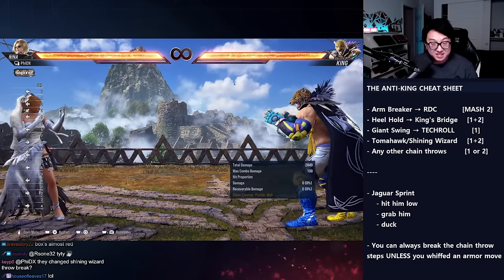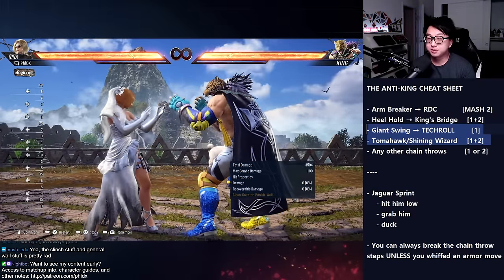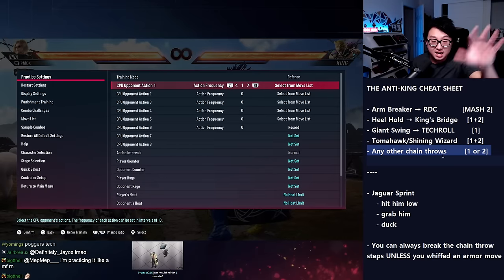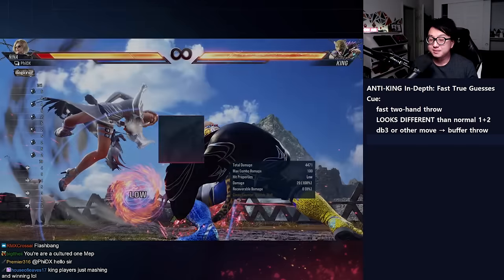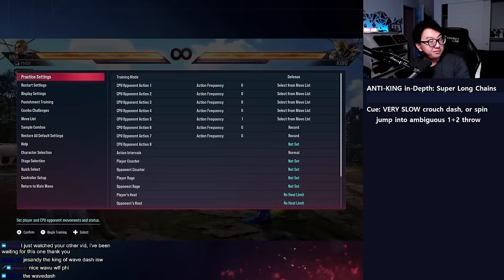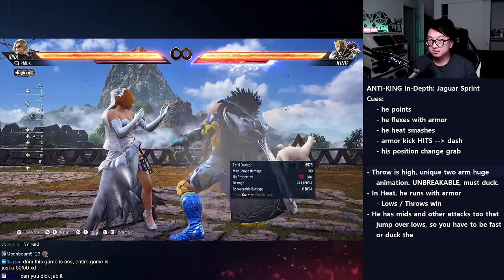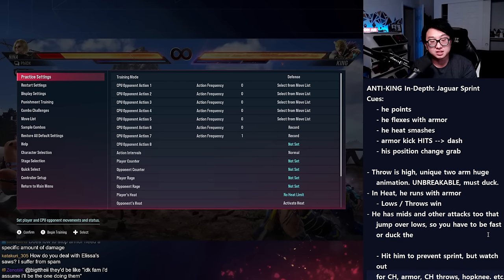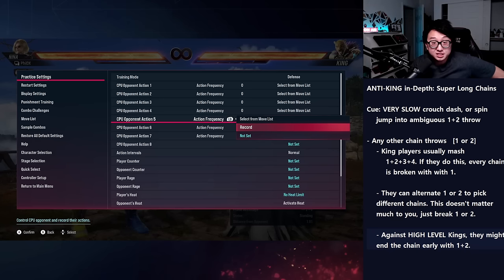Don't Let King Ruin Your Tekken 8 Experience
0:00 - TL;DR
7:40 - Detailed Explanation
23:53 - Infographic from Reddit

I'm PhiDX, I play Tekken professionally for @ParagonFGC and ArcadeShock.